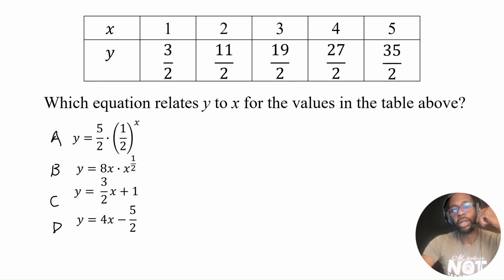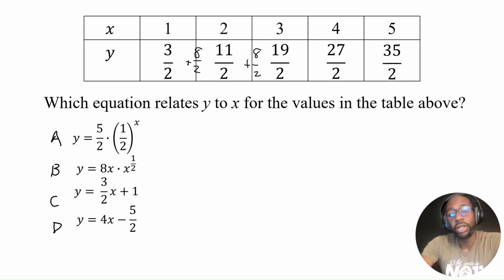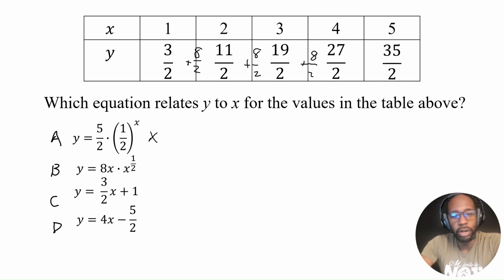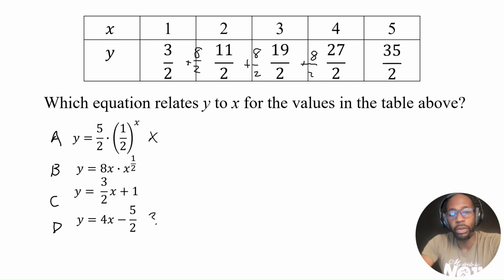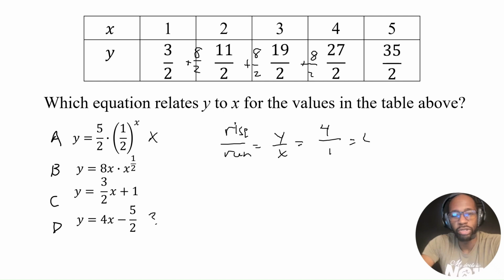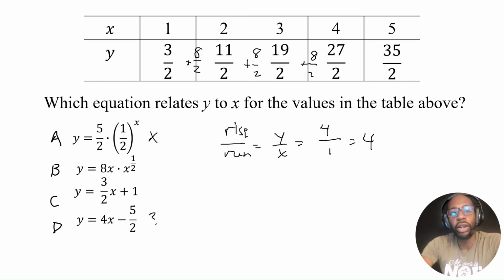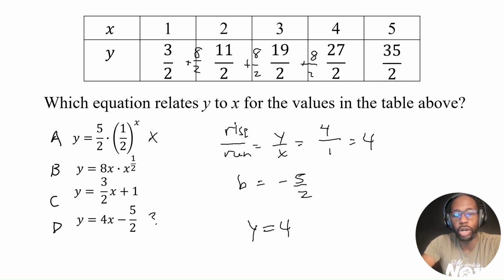Which equation shows the relationship between y and x? | SAT Math Practice | Algebra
Here's an Algebra problem for you!  Try to solve it first without watching the video, then watch the video to see if you got it right!